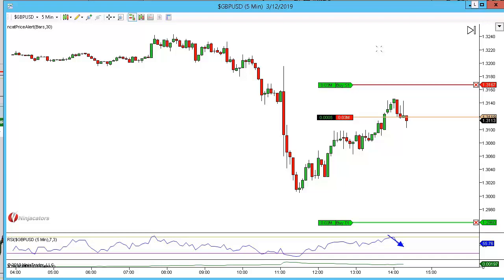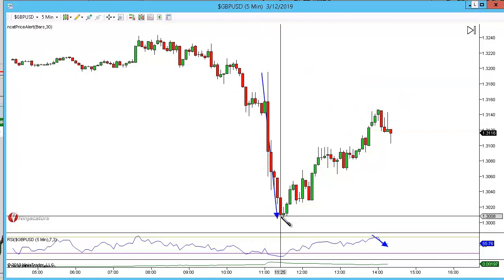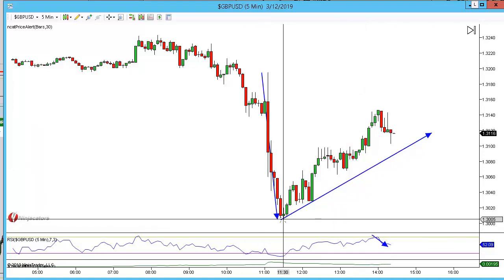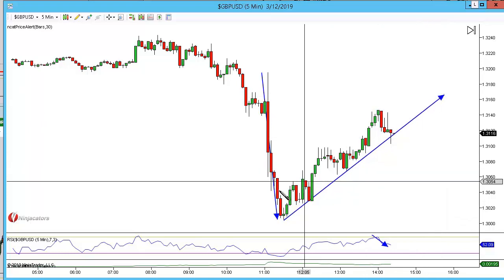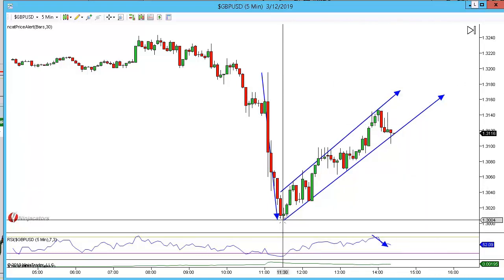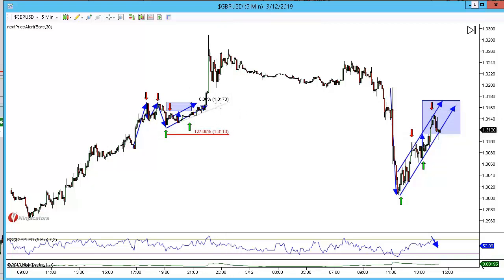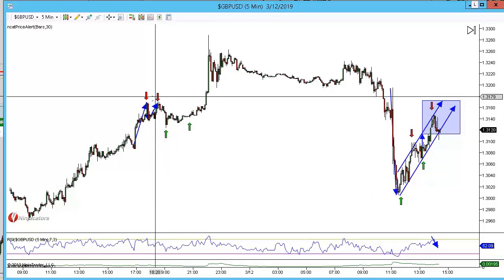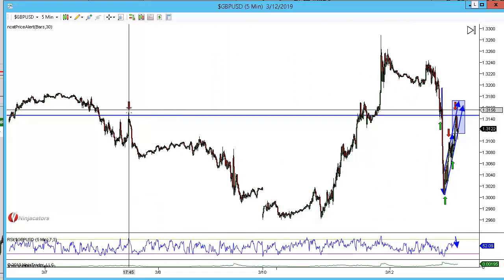GBPUSD Flag Minus 64